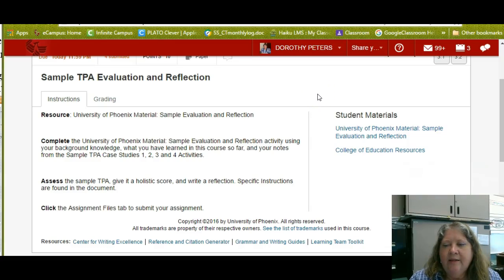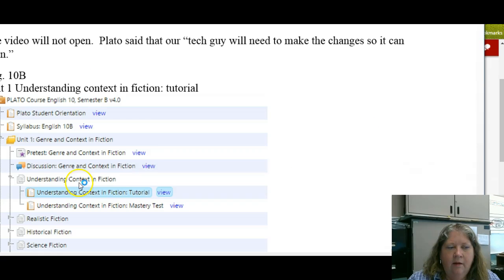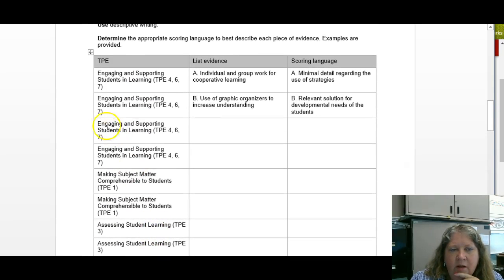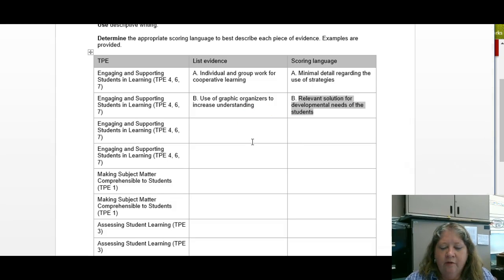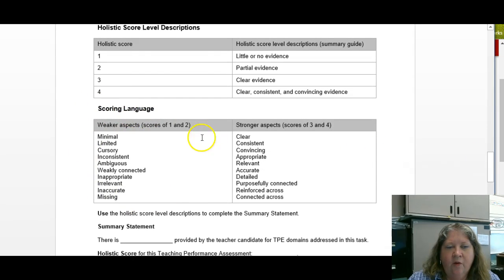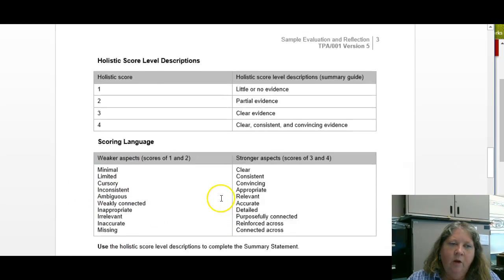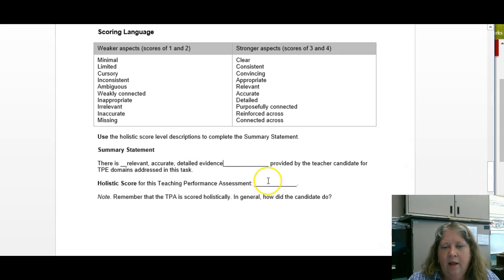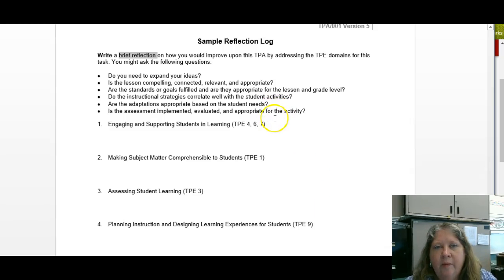Evaluation and Reflection Sheet TPA001